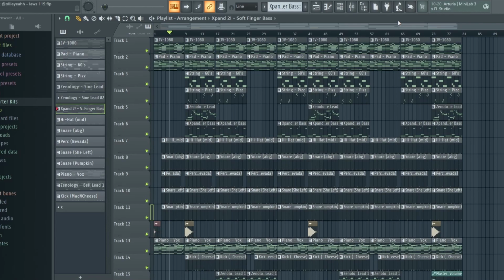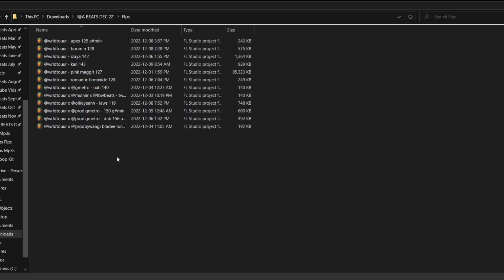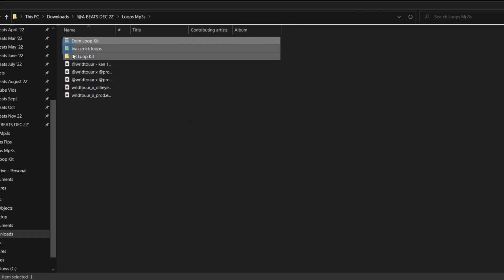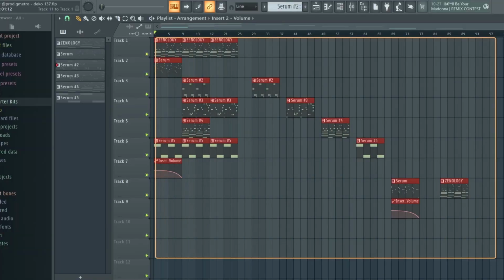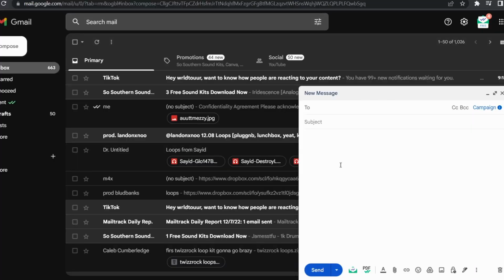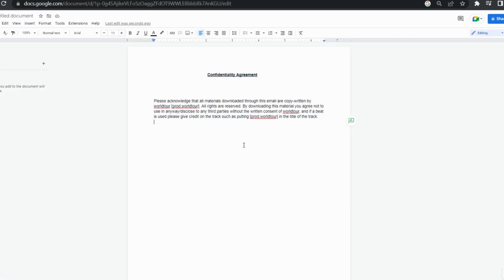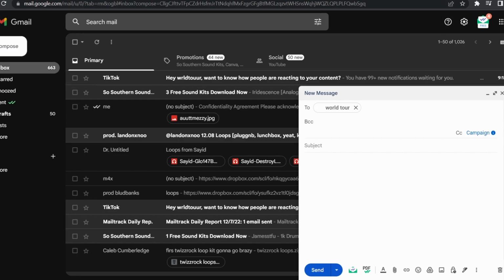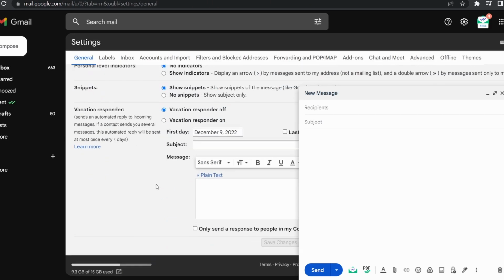How To Stay ORGANIZED as a MUSIC PRODUCER